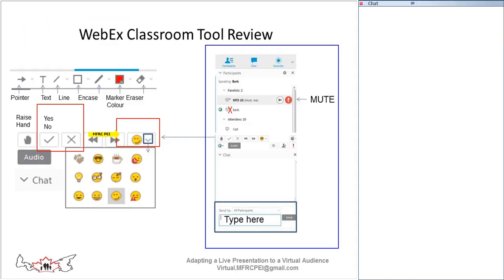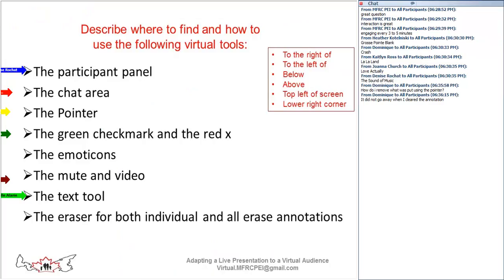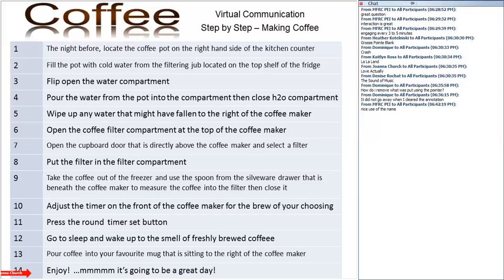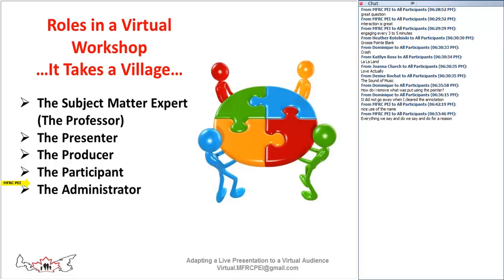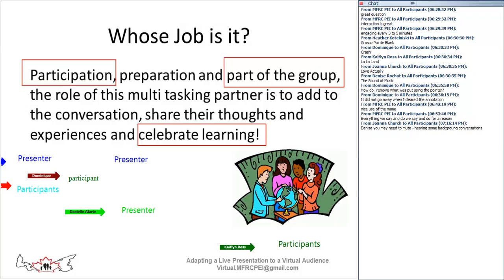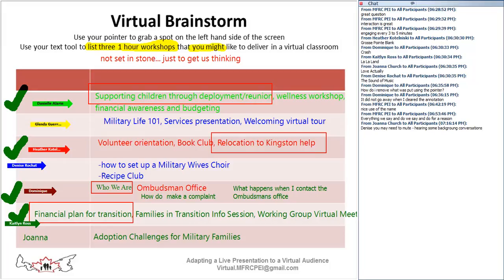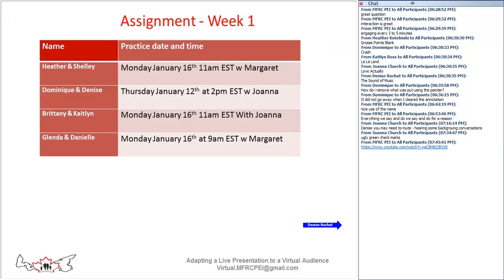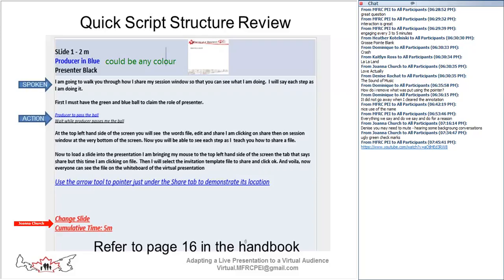Live to Virtual session 1 of 8 20170111 1727 1